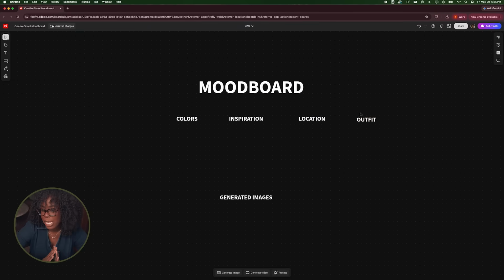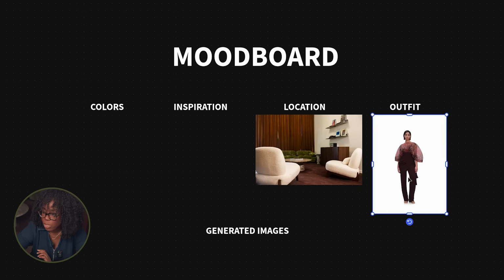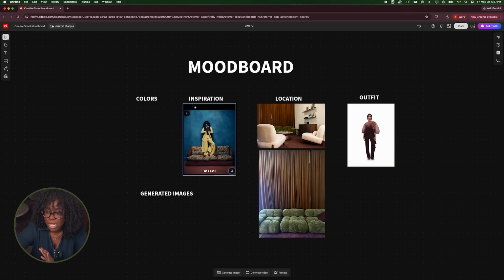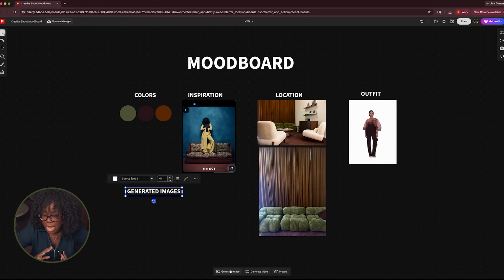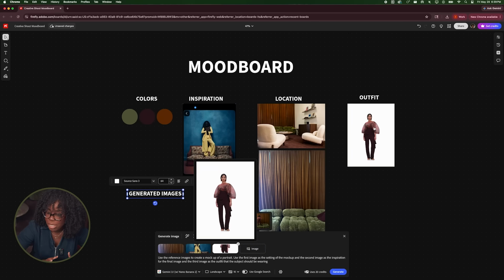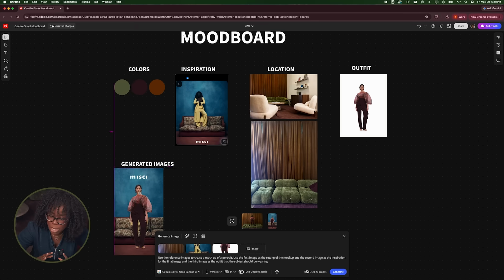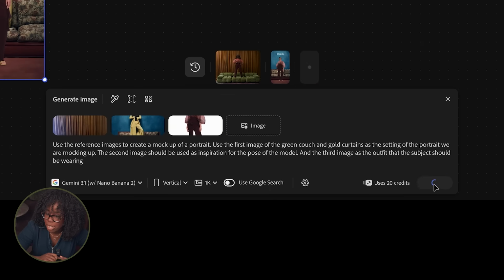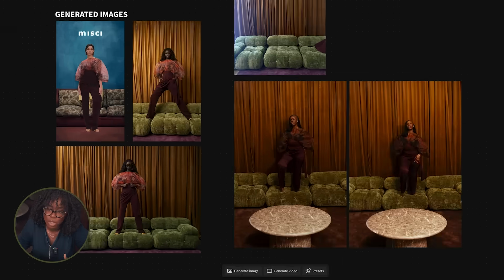How to Bring Your Ideas to Life with Firefly Boards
Great photoshoots start long before the camera comes out.

In this episode, portrait photographer, creative director, and educator Idara Ekpoh walks through her pre-production process using Adobe Firefly Boards to organize inspiration, build mood boards, develop color palettes, and visualize photoshoot concepts before stepping onto set.

Using a real portrait project, you'll learn how to combine outfit references, location photos, pose inspiration, color palettes, and AI-generated mockups into a single creative planning workspace. You'll also see how refining prompts and using reference images can help generate concepts that closely match your creative vision.

Whether you're planning portraits, brand shoots, content creation, or creative campaigns, Firefly Boards can help you move from inspiration to execution with more confidence.

In this tutorial, you'll learn:

🎨 How to build mood boards in Adobe Firefly Boards
📸 How to plan a photoshoot before production begins
🖼️ How to organize outfit, location, and pose references
🌈 How to create color palettes from inspiration images
✨ How to generate visual concepts using reference images
🧠 How to write more effective prompts
📋 How to organize creative direction in one workspace
🚀 How to move from inspiration to execution faster

Whether you're a photographer, creator, or designer, this workflow can help you:

✔️ Plan photoshoots more effectively
✔️ Develop stronger creative concepts
✔️ Organize inspiration in one place
✔️ Create better mood boards
✔️ Visualize ideas before production begins

Chapters
0:17 Why Pre-Production Matters
0:24 Organizing a Firefly Boards Workspace
0:36 Adding Reference Images
1:15 Choosing a Photoshoot Location
1:25 Selecting Pose Inspiration
1:37 Building a Color Palette
2:16 Creating AI Mockups with References
2:46 Using Multiple Reference Images
3:03 Choosing Model and Outfit References
3:21 Generating Initial Concepts
3:33 Refining Prompts for Better Results
4:24 Reviewing Generated Concepts
4:44 Comparing Concepts to Final Photos
4:55 Using Firefly Boards for Creative Planning
5:06 Final Thoughts